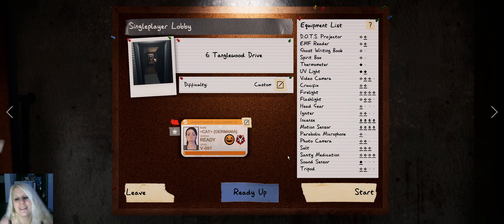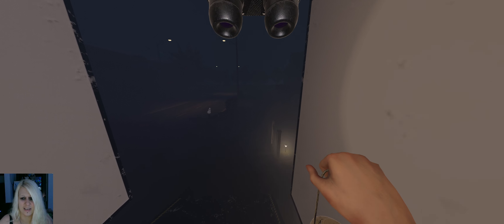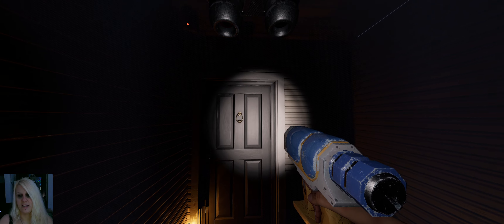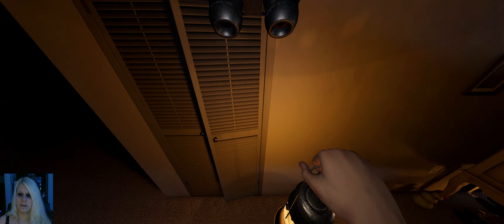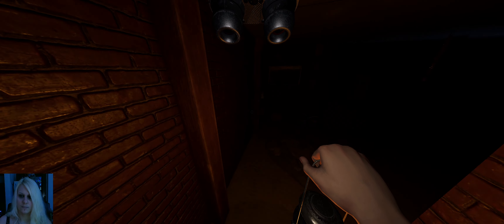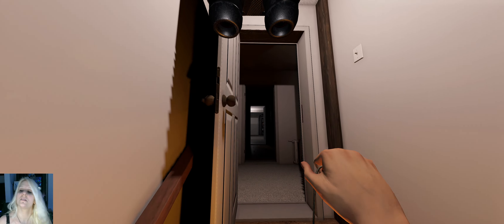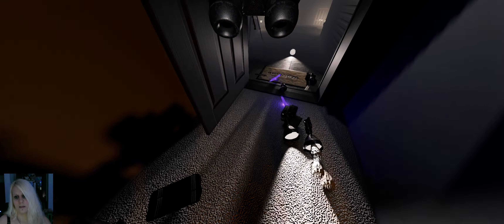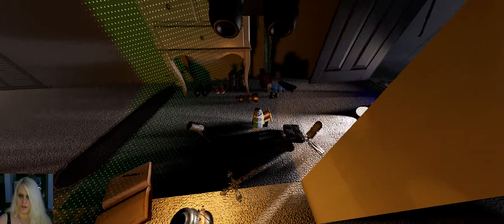Christmas Event 2023 6 - 6 Tanglewood Drive - solo - 5.16x - Phasmophobia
Hey everyone
Christmans Event is finally here
I appreciate everyone woh joins me on this journey :D
In this video you can see all locations of the snwomen needed to complete the event
And also see the ghost :O
At least it was my favorite ghosty :)
Let's get that trophy

Player
- Sprinting on
- Player speed 100%
- Flashlights on

Contract
- Setup time 0s
- Weather random